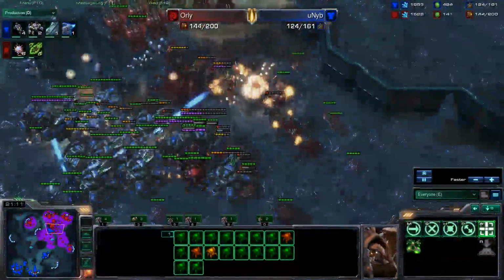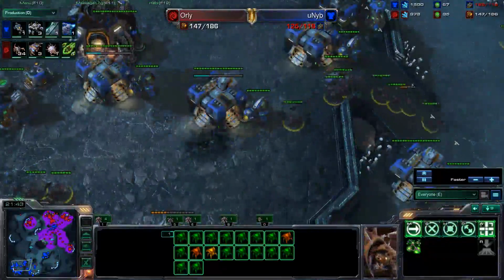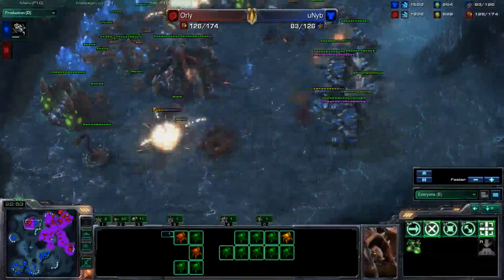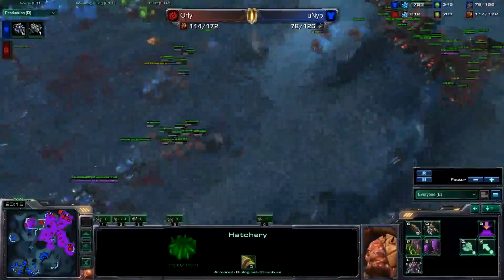TL SC2 Open #22 R7G3 Orly(Z) -uNyb(T) - 2 / 2